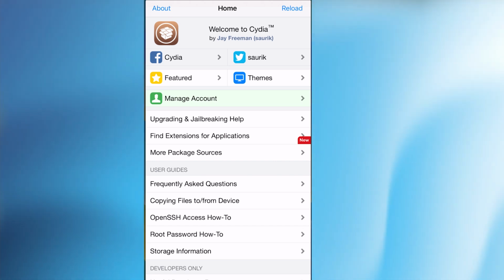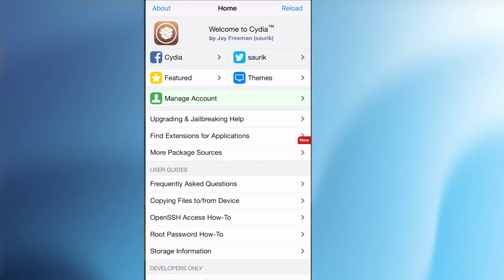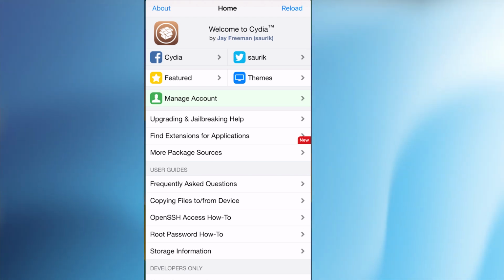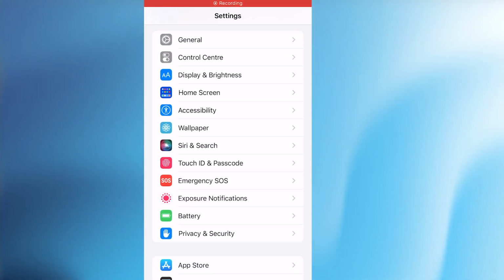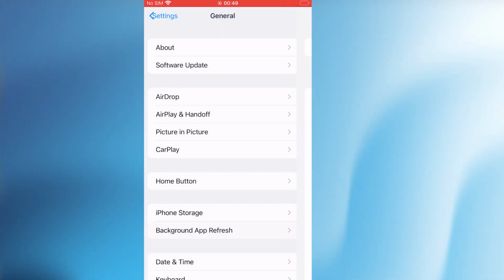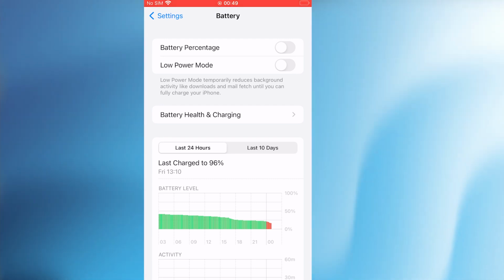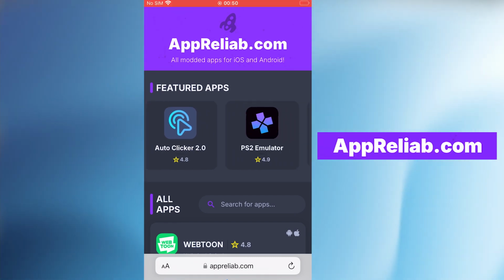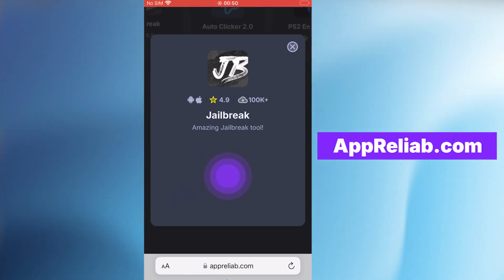How to Jailbreak iOS 18.3.1 - Jailbreak iOS 18.3.1 (NO COMPUTER)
Hey everyone! In today’s guide, I’ll walk you through the process of jailbreaking iOS 18.3.1—no computer required! I’ll break everything down step by step to make it super easy to follow.

Be sure to watch the entire video so you don’t miss any key details. Got questions or need help?

Let’s get started—see you in the video!